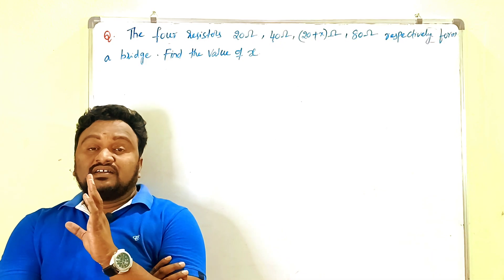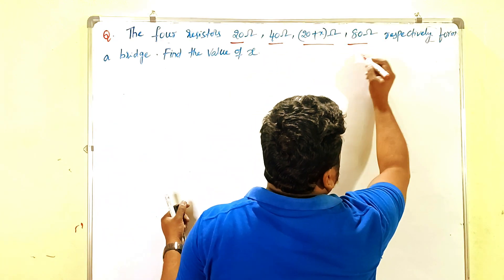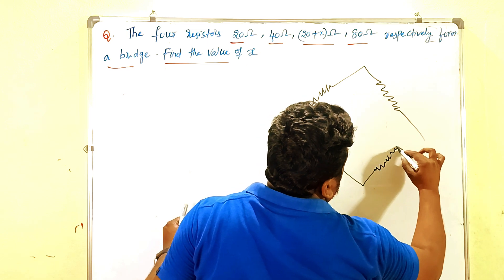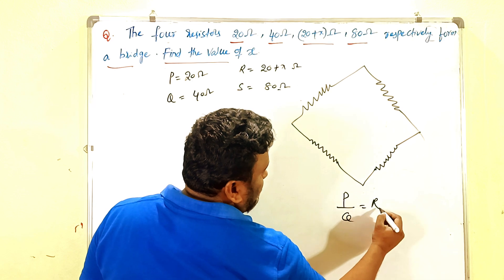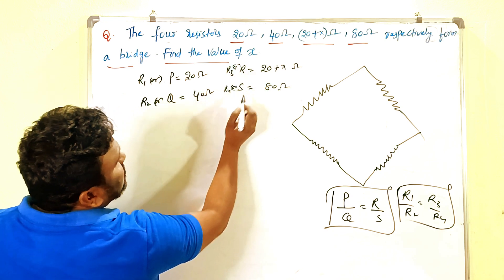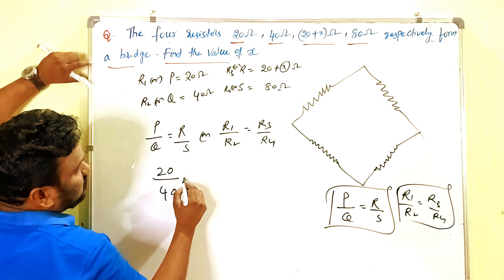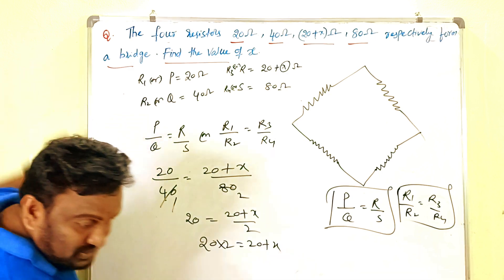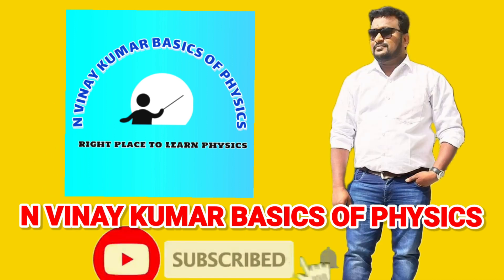The four resistors 20ohm ,40 ,20+x ohm, 80 respectively form a Wheatstone bridge Current electricity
the four resistors 20ohm ,40 ,20+x ohm, 80 respectively form a Wheatstone bridge. find the value of current electricity current electricity.
Learn how to find the value of the fourth resistor in a Wheatstone bridge circuit with resistors of 20ohm, 40ohm, 20+x ohm, and 80ohm. Master the art of balancing bridge circuits with this simple tutorial!